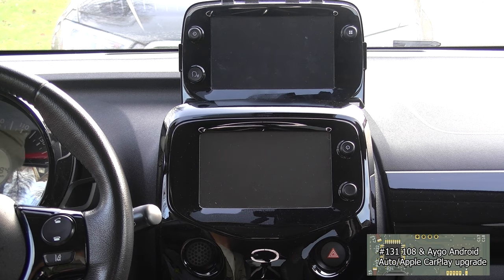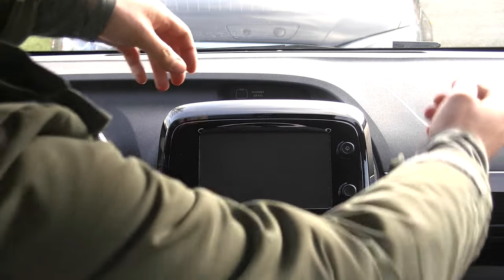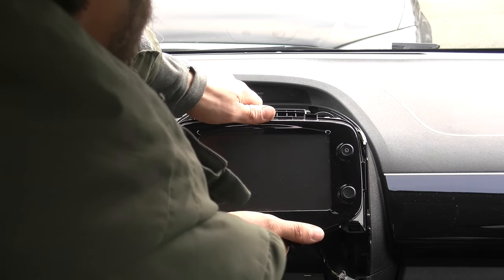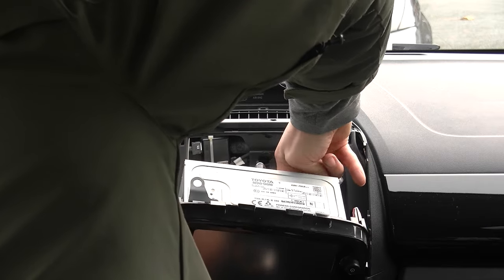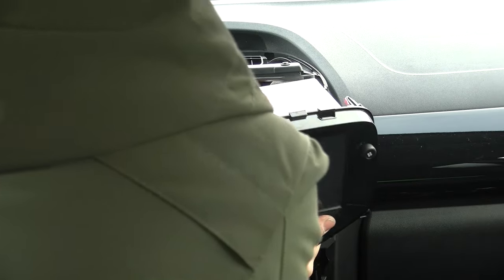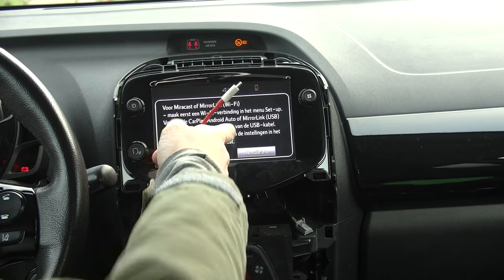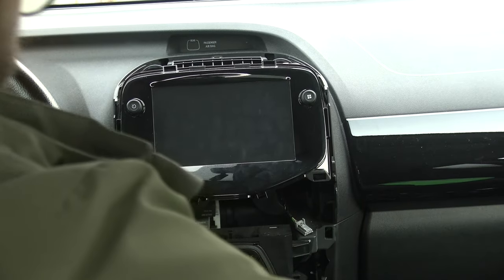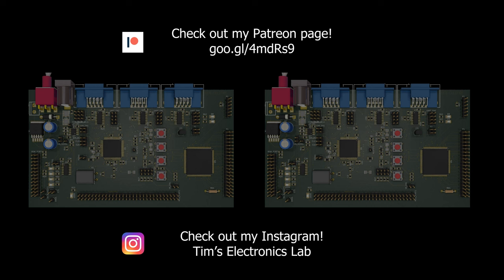#131 Android Auto or Apple CarPlay upgrade Peugot 108, Toyota Aygo or Citroën C1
If you'd like to add Android Auto to your Peugot 108 or Toyota Aygo, this video is for you!

You'll need to buy the 86140-YV010 (no DAB+) or 86140-YV020 (with DAB+)

Chapters:
00:00 Intro
01:20 Removing the old unit
03:42 Redirecting USB interface
04:29 Installing the new unit
05:17 Testing everything out
06:49 Finishing up
07:55 Outro

You can buy various electronics components using these links:
220V AC to 3.3V DC converter HLK-PM03

Please use this link if you are planning to purchase something: